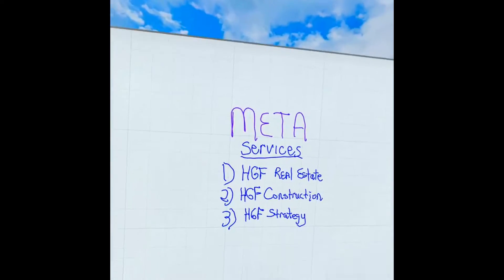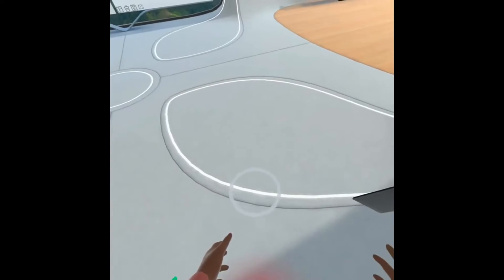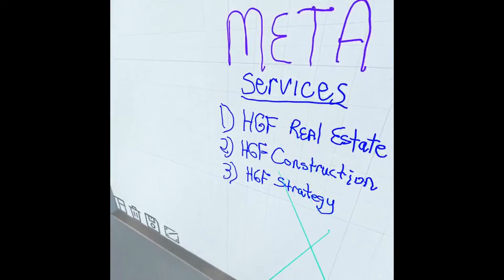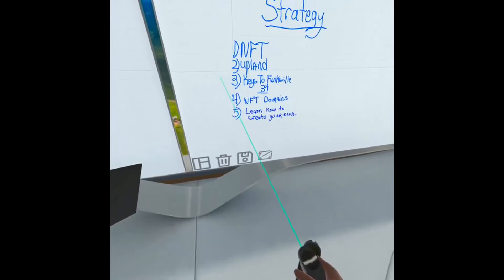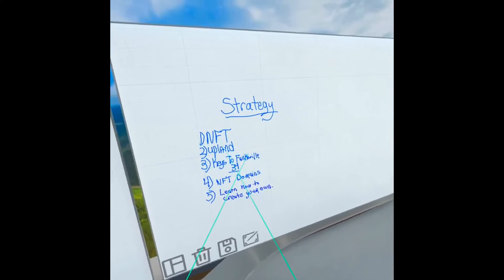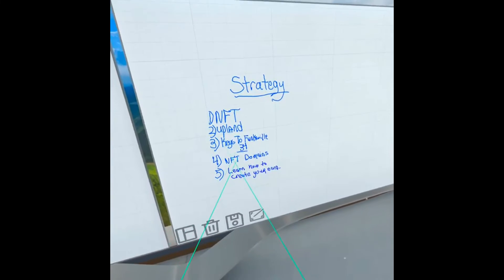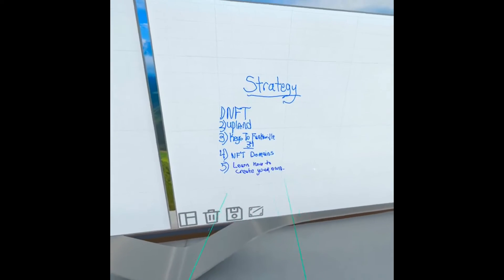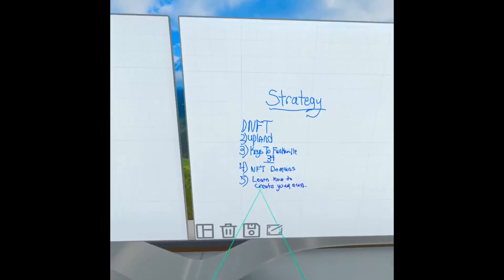NFTs & Meta Businesses | Upland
Hi! Check out Upland, a virtual property trading game. If you use this link, Upland will award you with a bonus for your first purchase